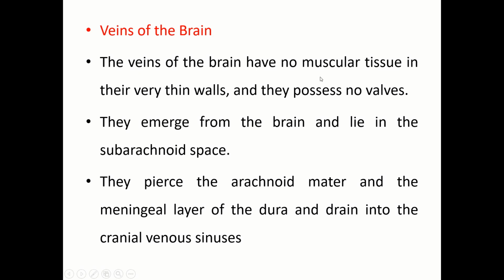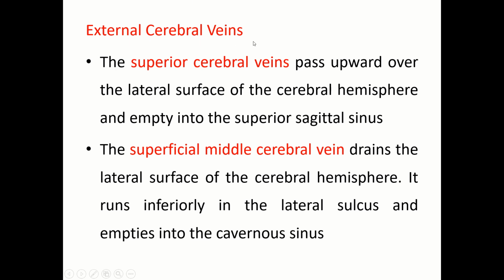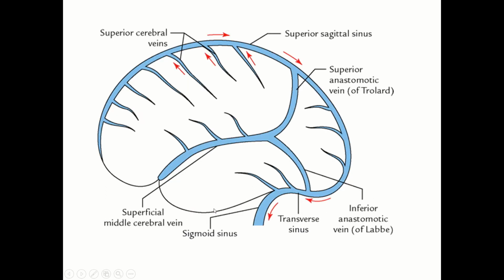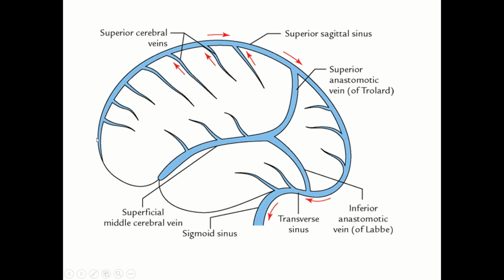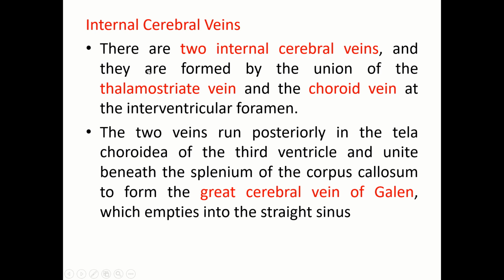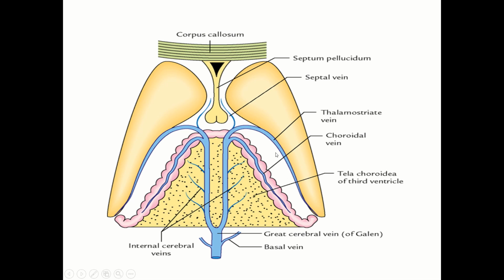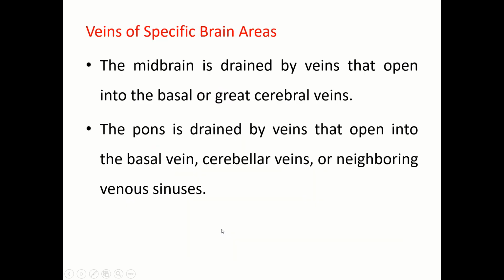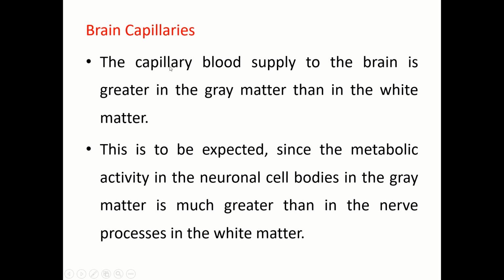veins of brain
veins of brain quick review